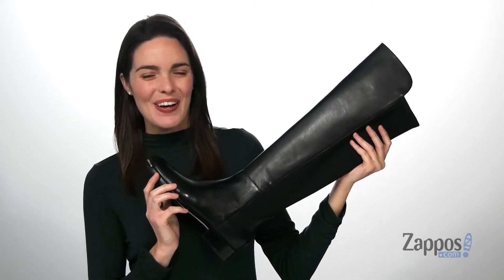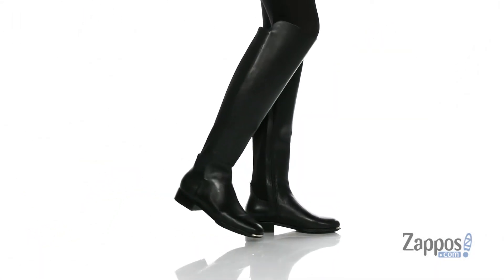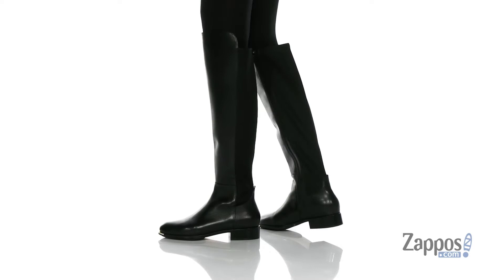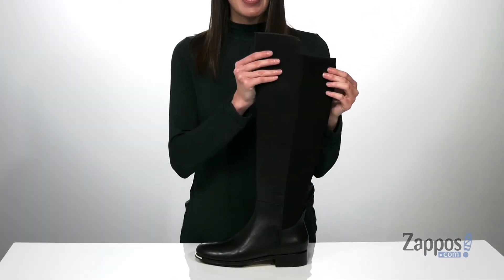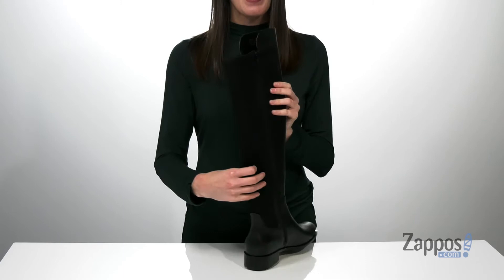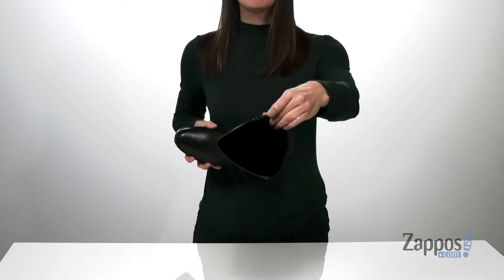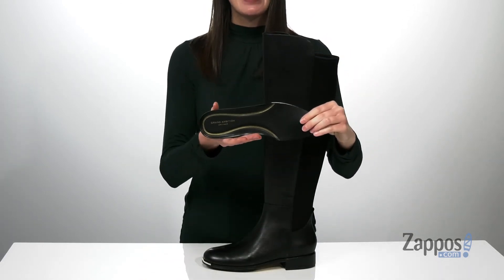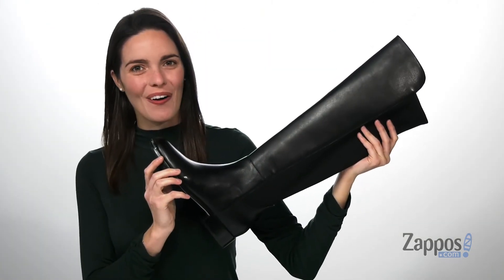Cole Haan Grand Ambition Huntington Over-the-Knee Boot SKU: 9424259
Smooth leather and textile Cole Haan&reg; Grand Ambition Huntington Over-the-Knee Boots featuring a breathable man-made lining and lightly cushioned, stationed insole.
Inner zip closure and metallic detail at toe.
Round toe and stacked block heel.
Man-made sole.
Imported.